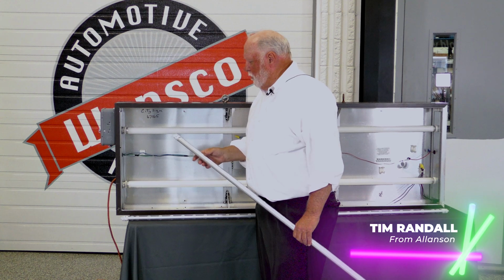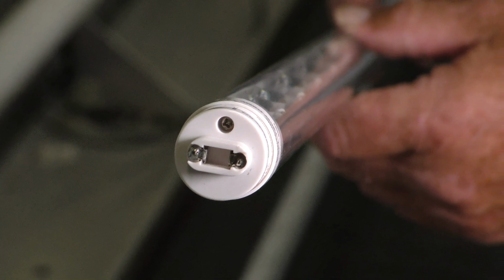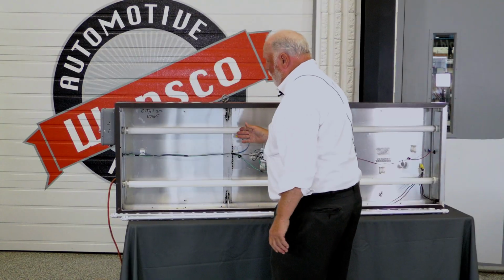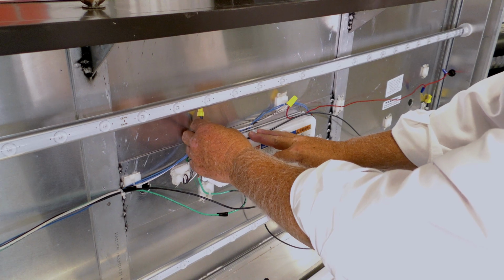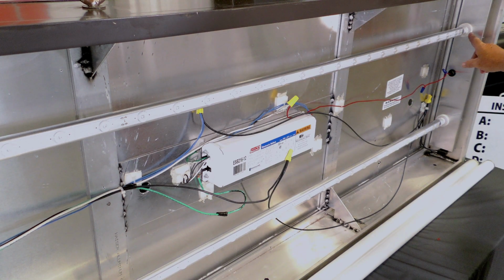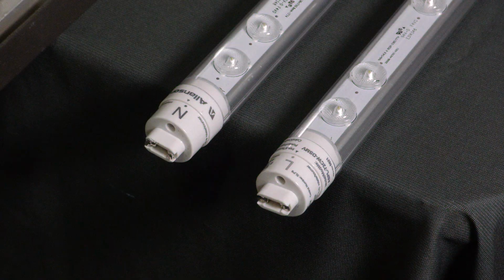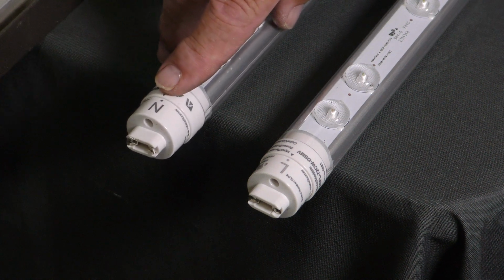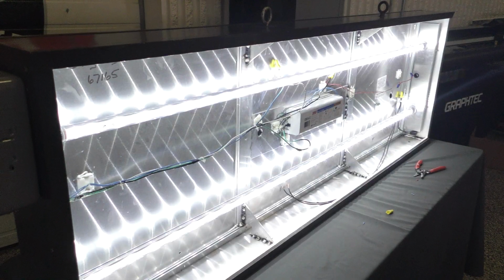How to replace Fluorescent Lamps with LED lamps in your Backlit Sign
In this video, Tim Randall of @AllansonInternational teaches you how to replace your old fluorescent lamps with Allanson's LED SPEEDLamps and improve the look of any backlit sign!

0:00: Intro
0:19: Power redistribution
1:09: Aligning lamps properly
1:31: Plugging SPEEDLamps in
1:41: Power on
1:53: Questions

Wensco Sign Supply is a wholesale sign supply distributor with four locations throughout the Midwest. We focus on providing friendly, personal service, and offering quality products with next-day delivery to many of our customers. Each location is fully stocked with a complete range of sign supplies so we can bring the supplies you need when you need them.